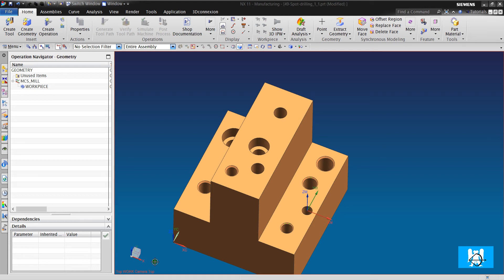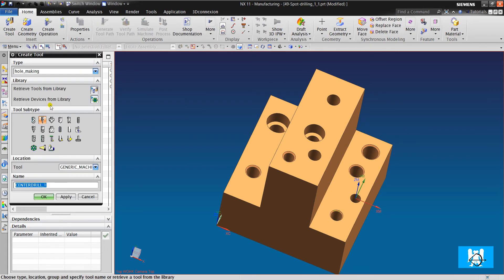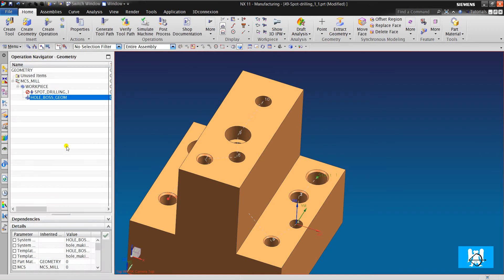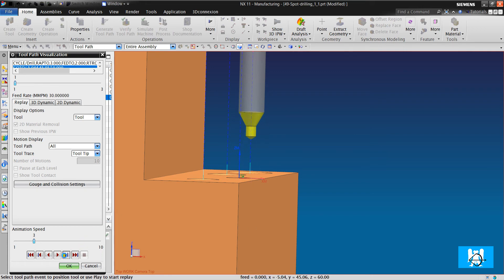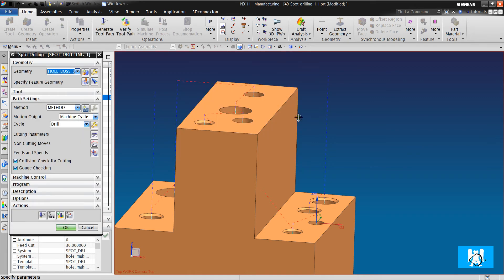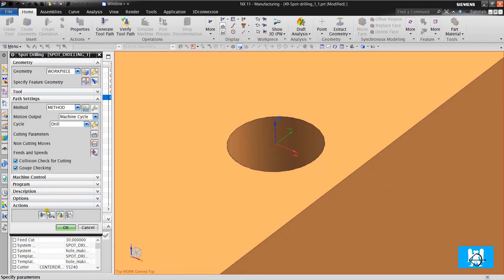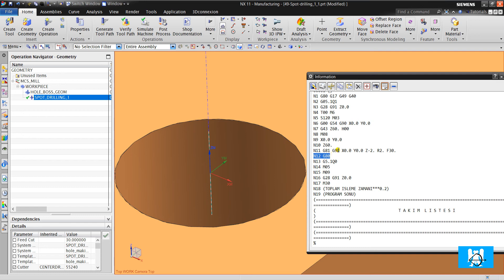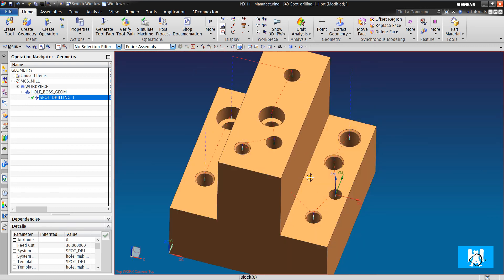43-Spot Drilling Operation